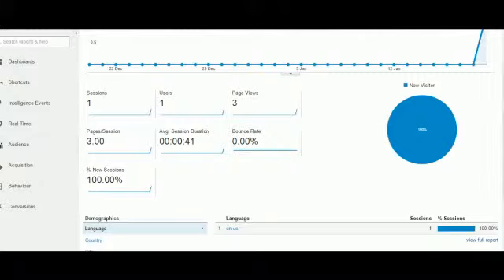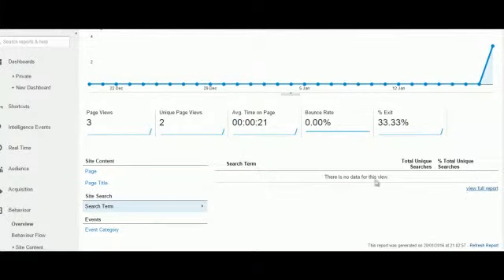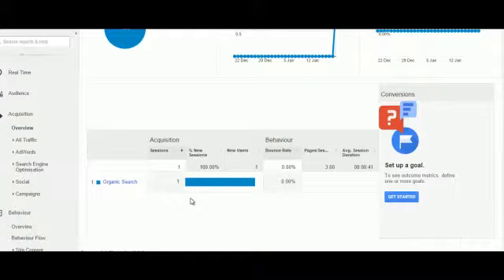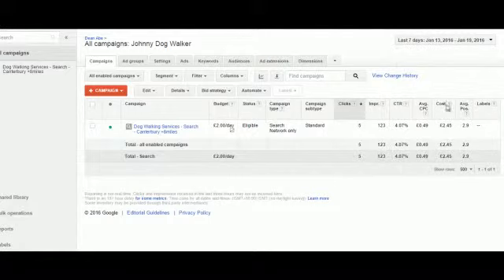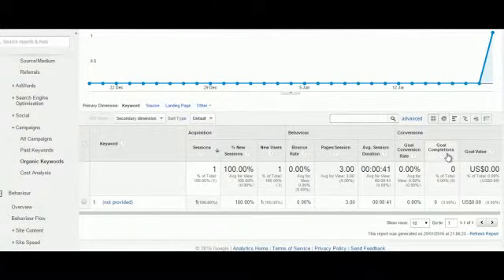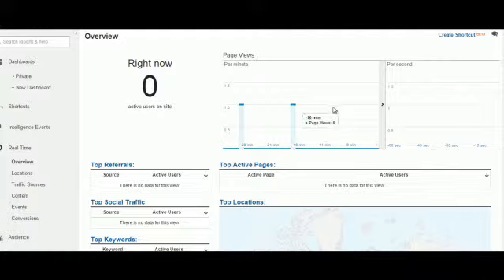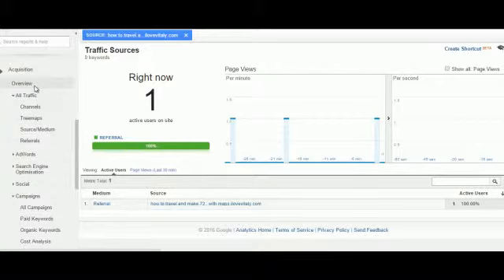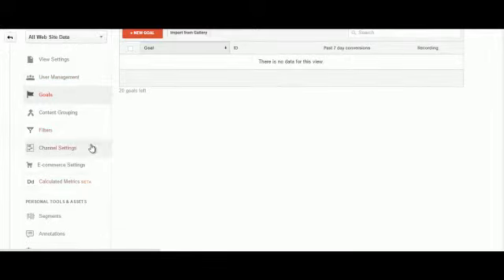Intro To Analytics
Intro to google analytics - learn the basics of analytics.